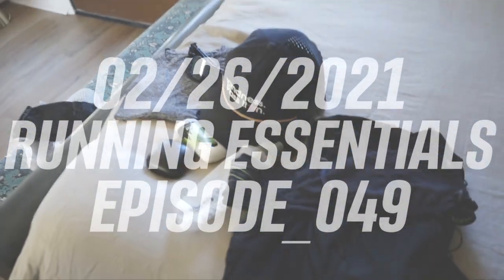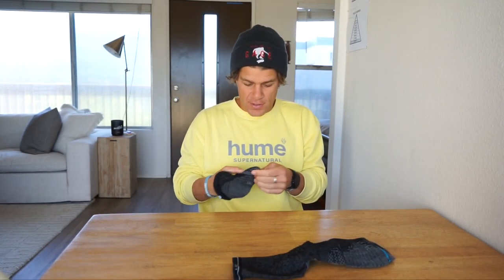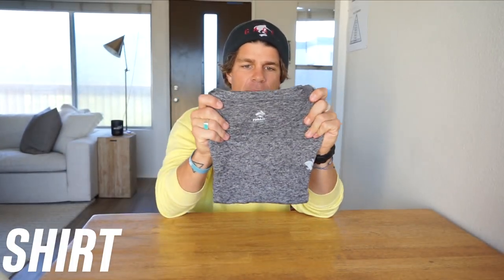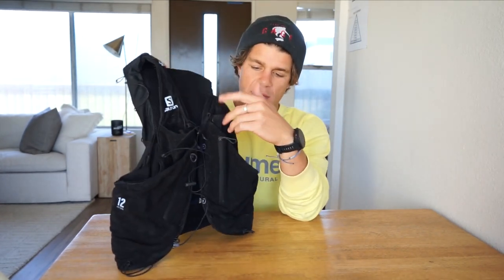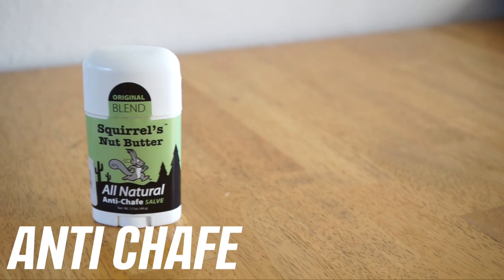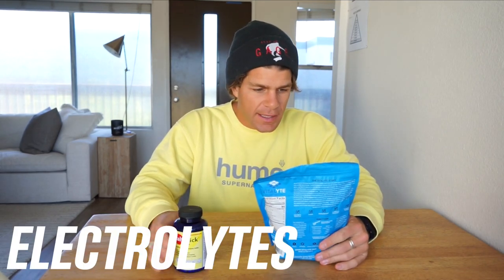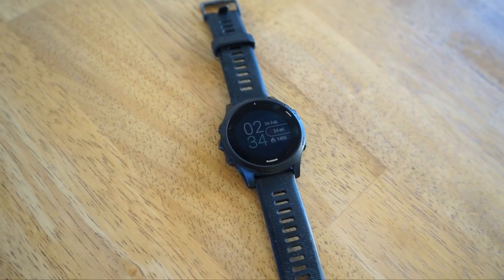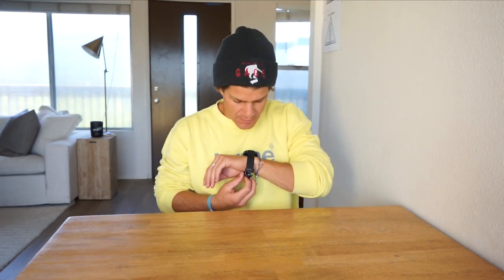THE BEST RUNNING GEAR (MY REVIEW)| GUIDE TO RUNNING ESSENTIALS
Running Essentials
Run Tights
Garmin Run Watch
Heart Rate Monitor
Running/Bike Socks
Hydration Belt
Run Pack

Stationary Trainer
Garmin Speed and Cadence Sensor

Recovery
Theragun Mini
Therabody Roller
Foam Roller

Workout Equipment
Pull-Up Station
Adjustable Bench
Adjustable Dumbells (44 Pound)
Battle Ropes
Jump Ropes

Supplements
Protein Powder
Collagen Peptides
PB Fit All Natural
Pre Workout/Run
Base Layer
Nitric Beets
Vitamin D

Cooking
Vitamix Blender
Non-Stick Pans

Camera Gear
External Hard Drive